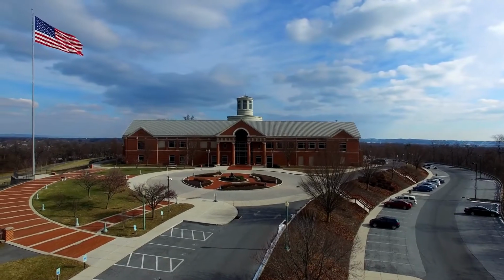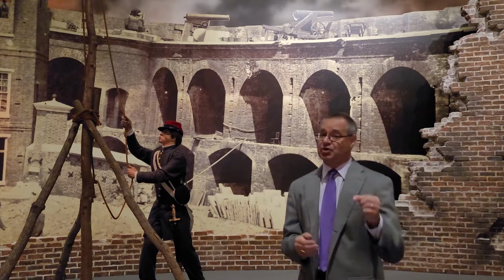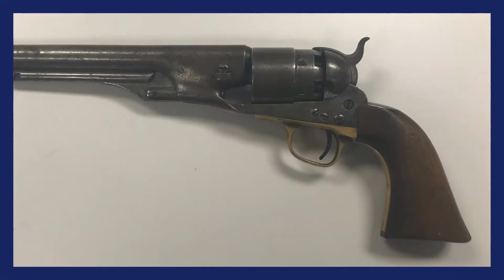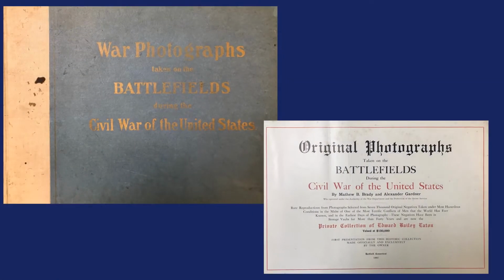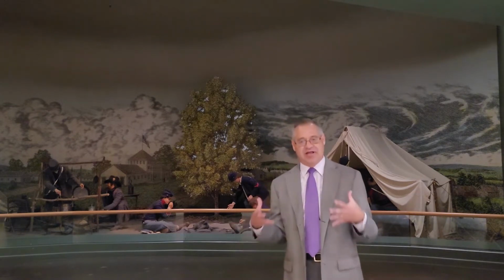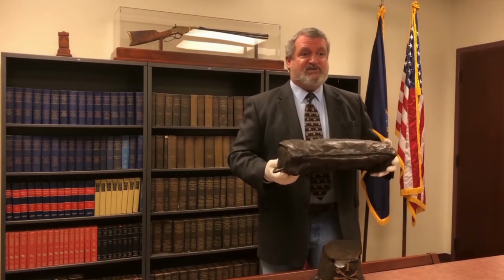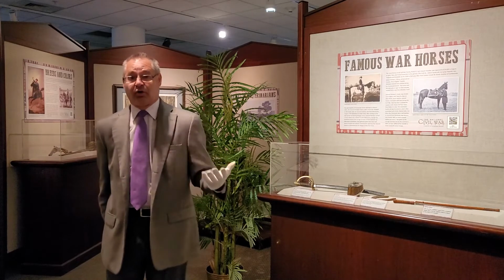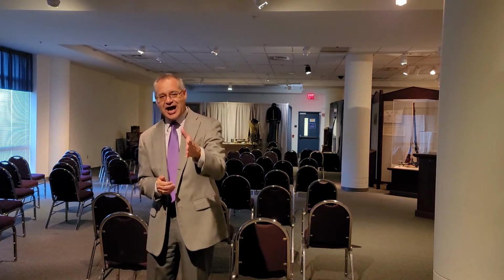NCWM 2020 Virtual Blue and Gray Gala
This year, our Blue & Gray Gala is virtual! We want to take some time to share our passion with you ~ The mission of the National Civil War Museum, in a rare and unique way!